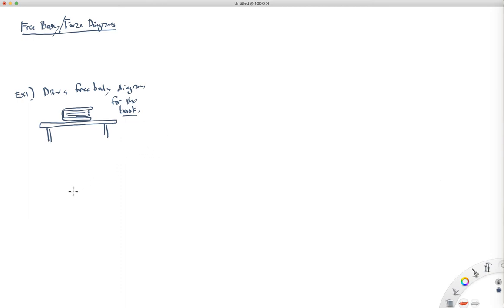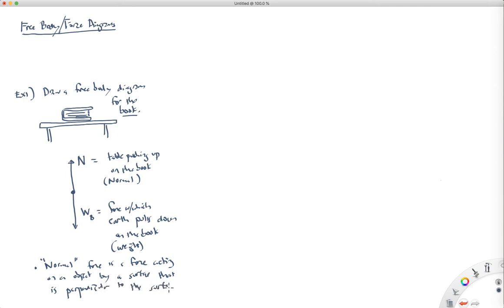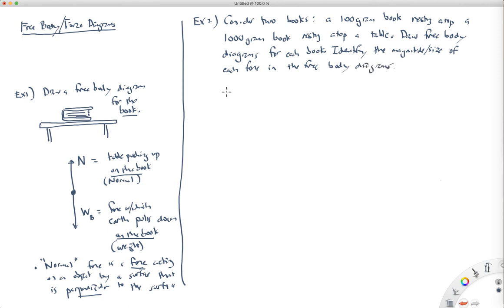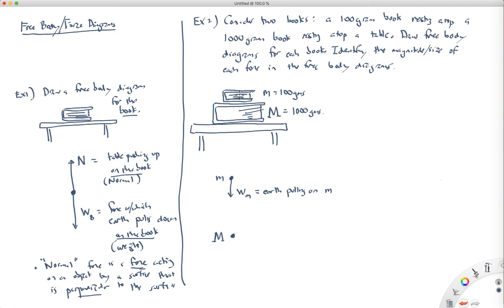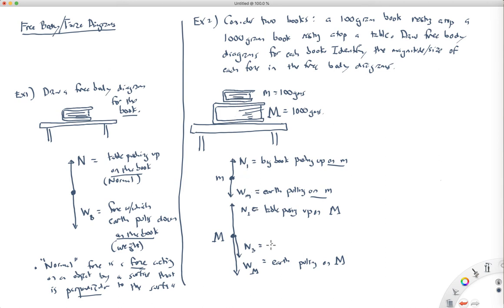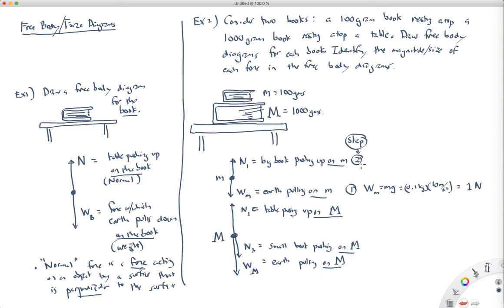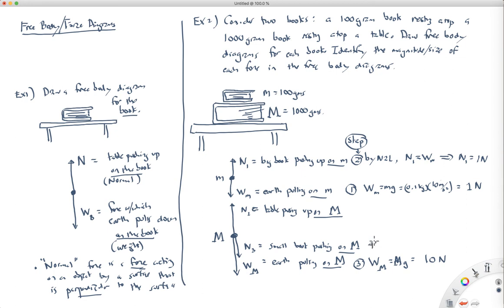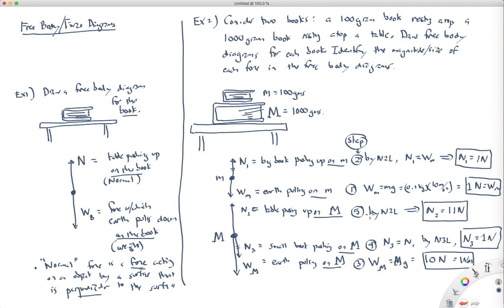Conservation of momentum (ASGv2Ch22Lect05)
Let's do some example problems!  In this lecture, I explain how to construct a free body (force) diagram and how to use Newton's second and third laws to determine the magnitude of the forces acting on a body.